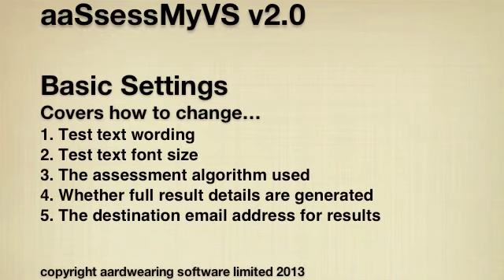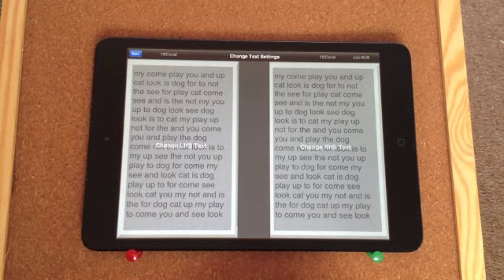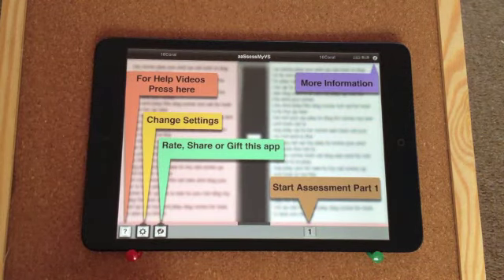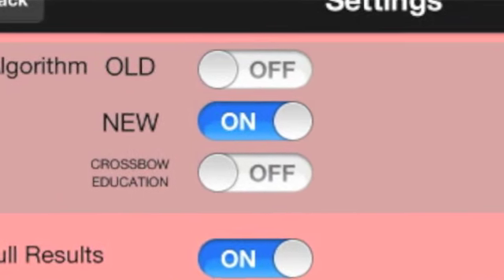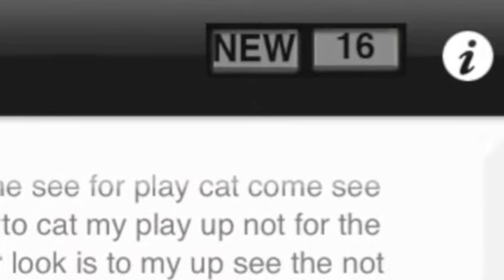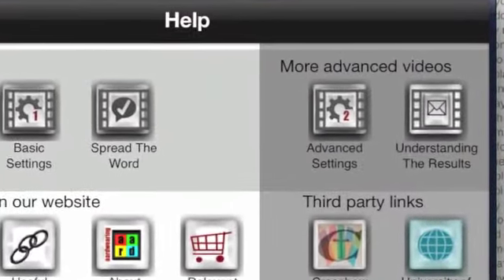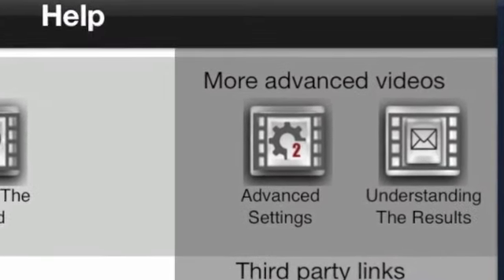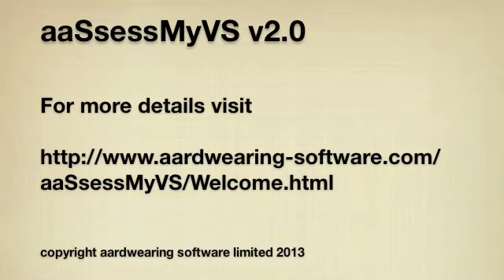Detecting Visual Stress - Basic Settings for aaSsessMyVS v2.x the colour overlay assessment app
FIND OUT IF YOU'RE BEING HELD BACK - ACHIEVE YOUR FULL POTENTIAL!

The second of 5 help videos to explain how to use the new version of aaSsessMyVS. The colour overlay assessment app from aardwearing software limited.
This video covers the basic settings you may want to adjust when testing yourself, your family or your students to see if any of them would find reading to be easier with the correct colour of overlay.

Version 2.1 of the app is now available in the iTunes App Store priced $4.99 or equivalent.